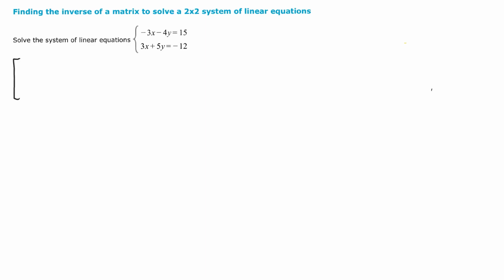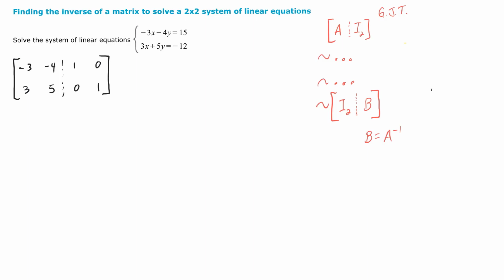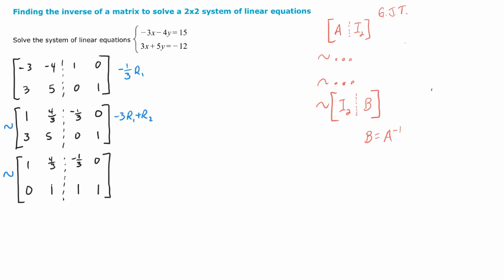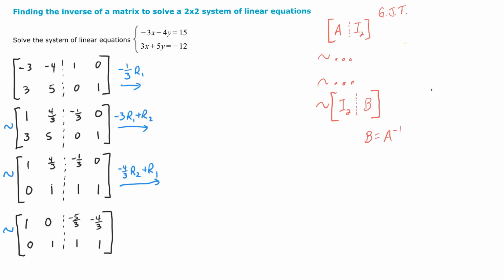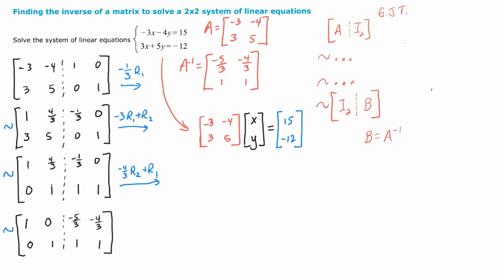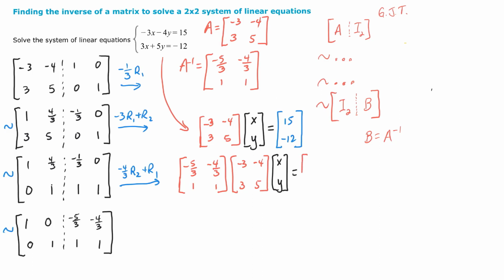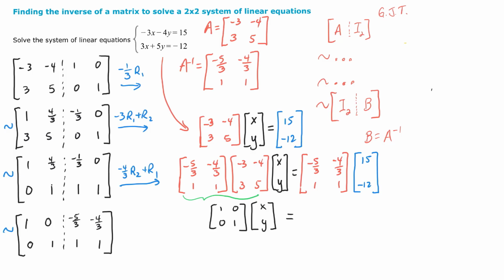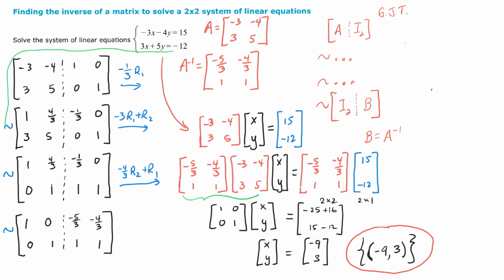Finding the Inverse of a Matrix to Solve a 2 x 2 System of Linear Equations